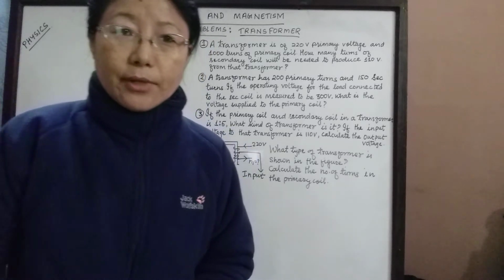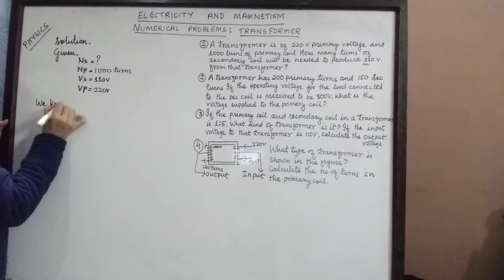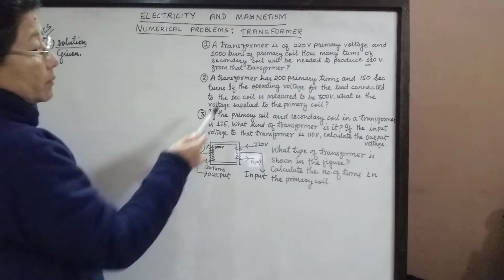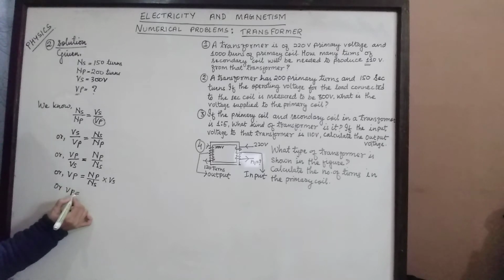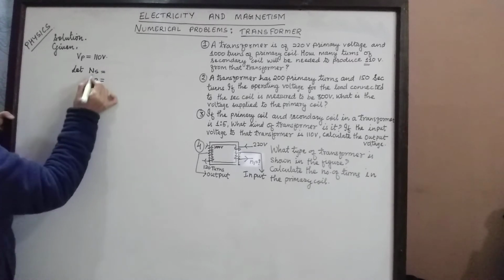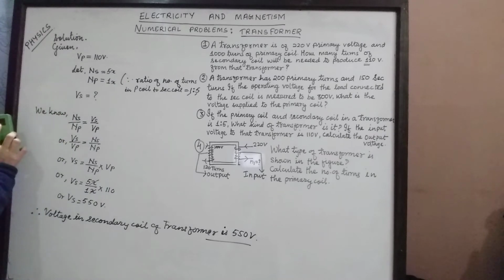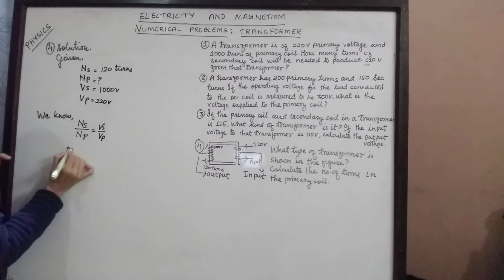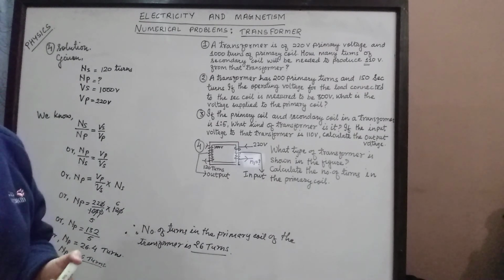SEE exams, solution of numerical problems on transformer.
The sample questions of numerical problems on transformer are given here.